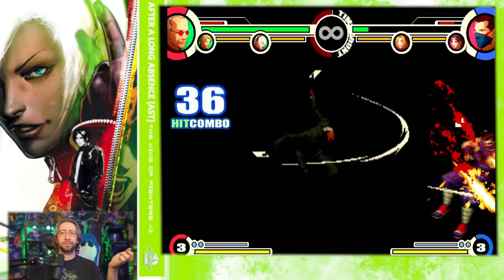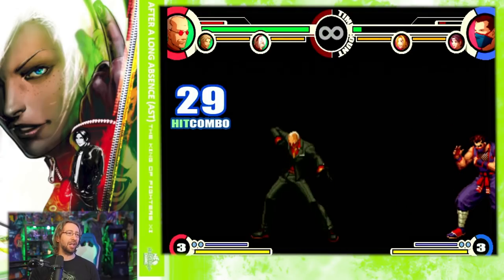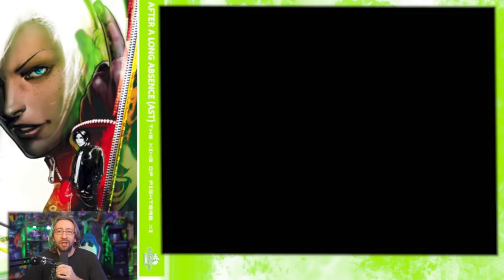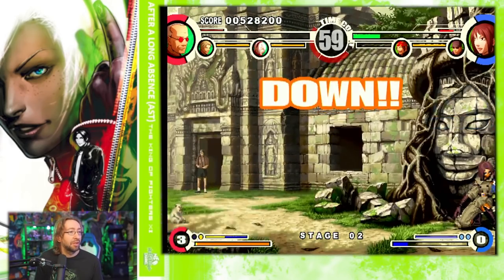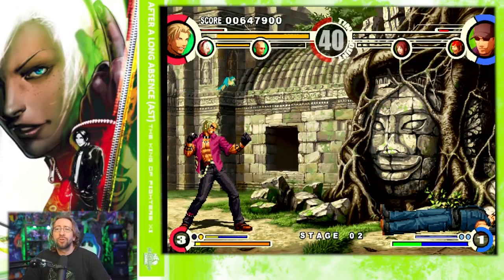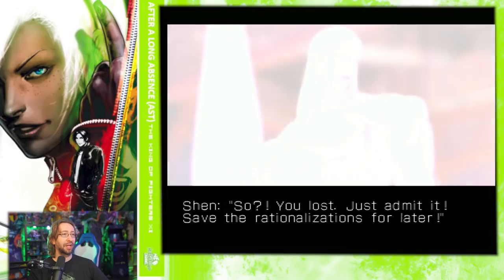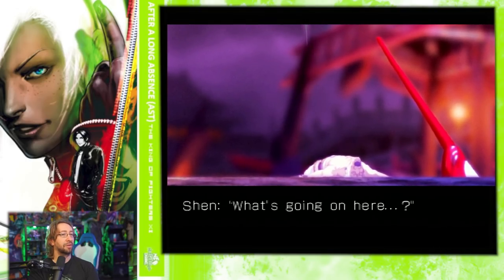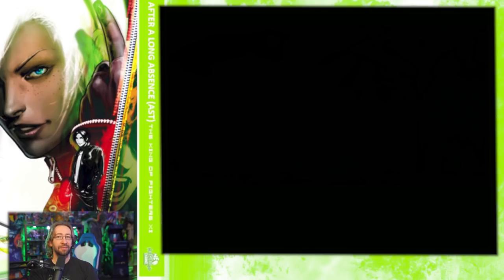Old man Oswald is SICK! KOF XI - King of Fighters Legacy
Awesome Intro by @TheBrunoZone